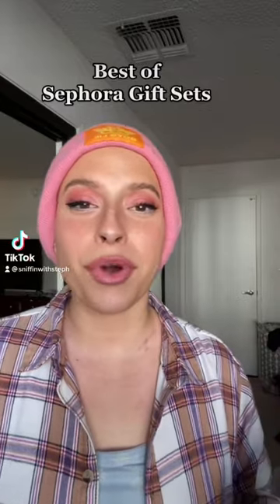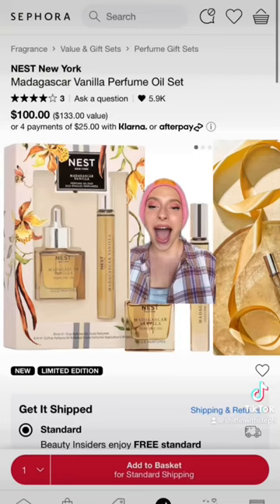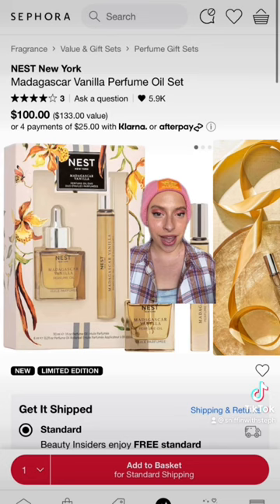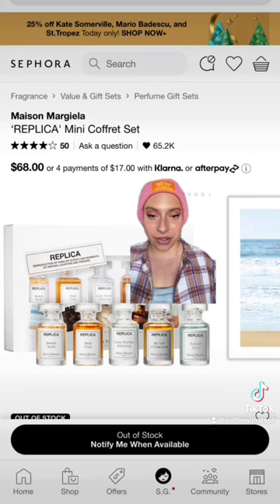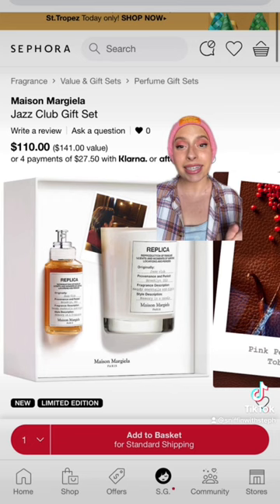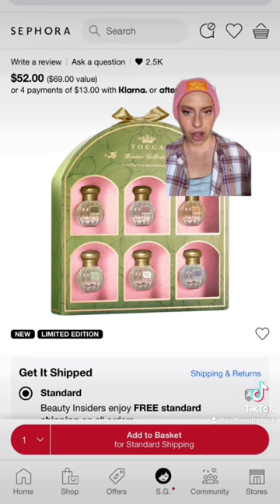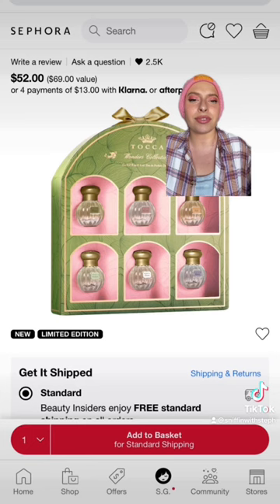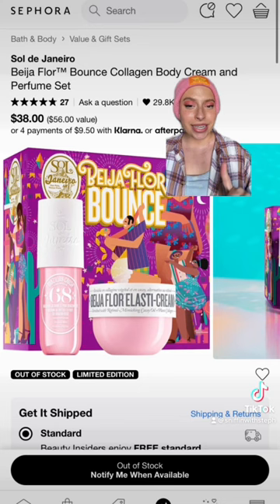Best Sephora fragrance gifts!!